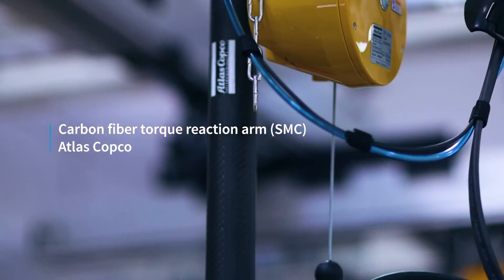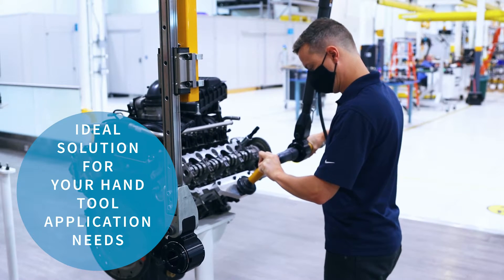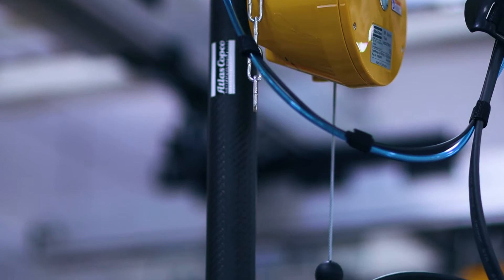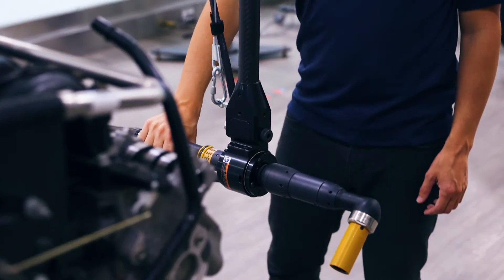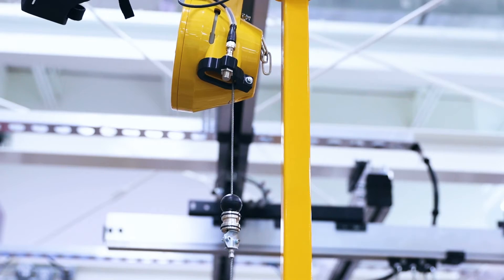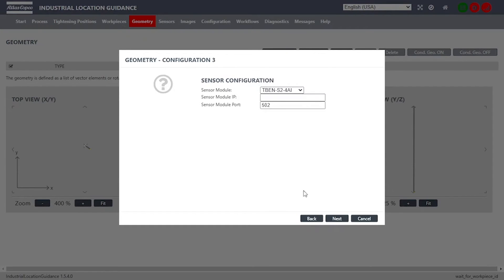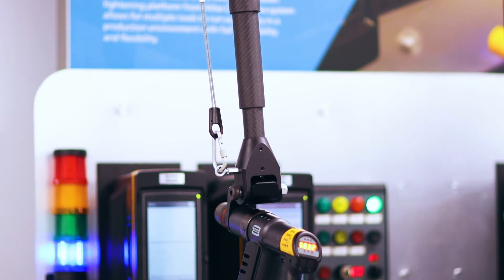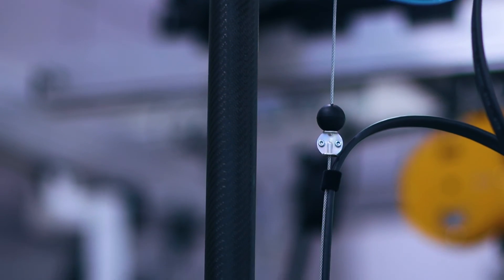Carbon fiber torque reaction arm SMC | Atlas Copco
Atlas Copco’s SMC torque arms are telescopic torque tubes made of a lightweight, carbon fiber. Able to provide both horizontal and vertical mounting options, the SMC torque arm offers an exceptionally ergonomic tightening experience for your operators. Atlas Copco’s SMC torque arms absorb the torque reaction generated from tightening tools, reducing operator fatigue and preventing serious ergonomic issues.

Offered in two variants, Standard and Posi 3, SMC torque arms are easy to use, ergonomic, and interconnected. For smoother movements, low push and pull forces, and improved joint compliance, consider Atlas Copco’s SMC torque arm – the ideal solution for boosting ergonomics, productivity, and quality on the line.

Discover more